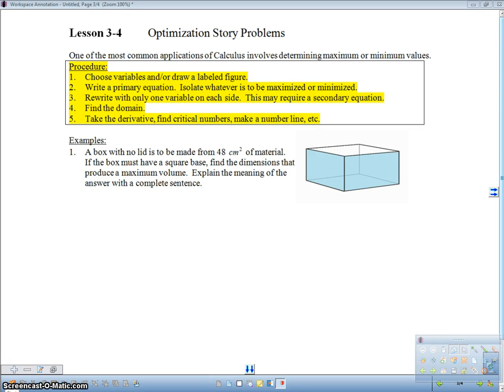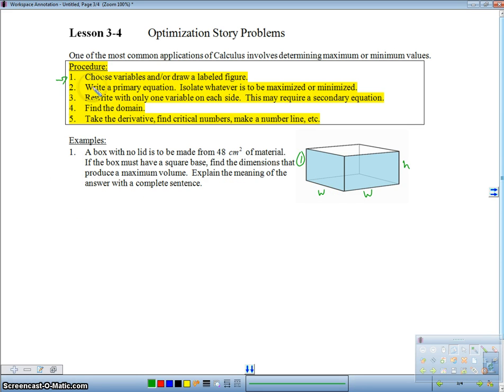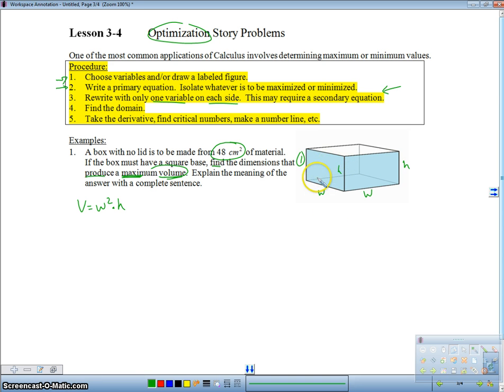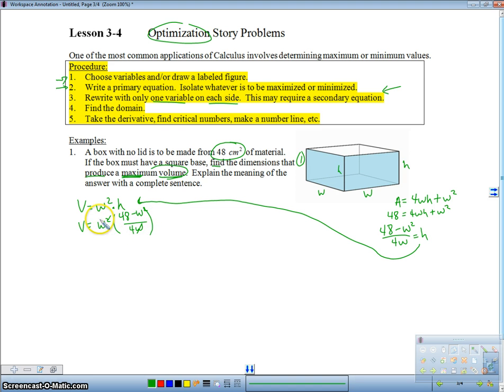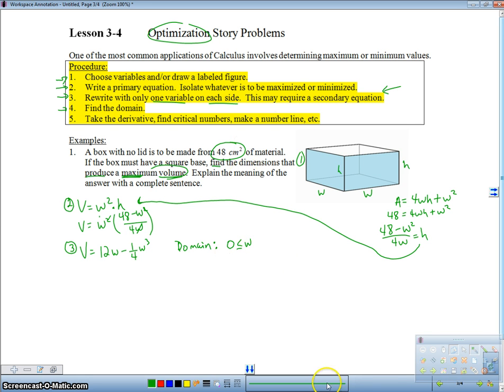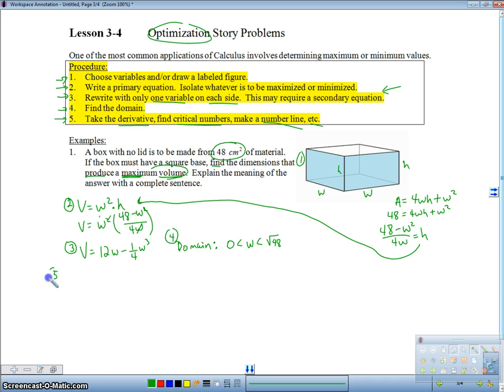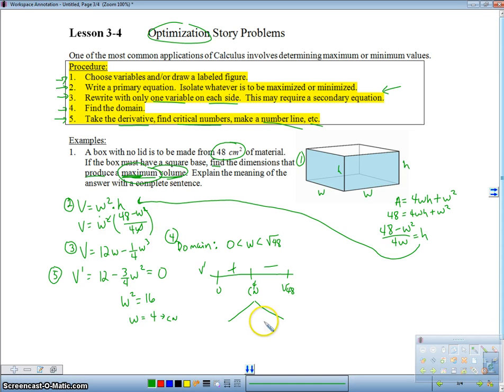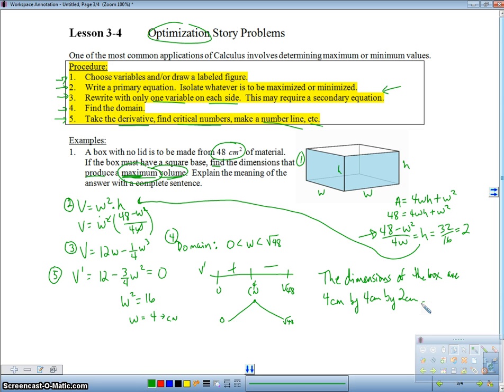AB 5-1A/BC 3-4A Optimization Problems - Example 1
In this video, I do one example using a clear procedure for optimization problems.